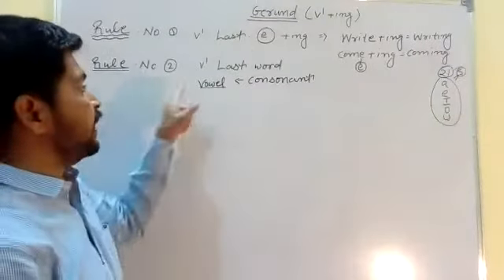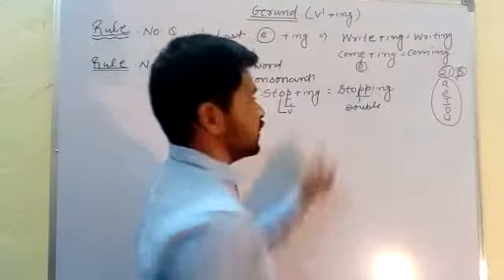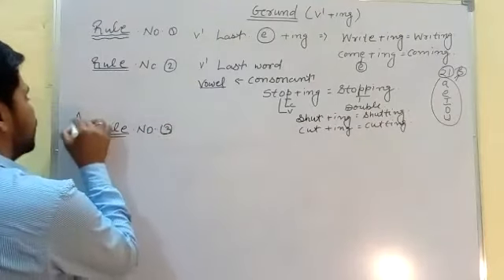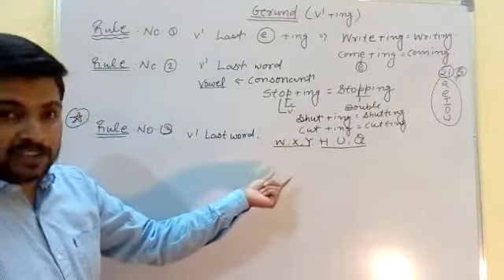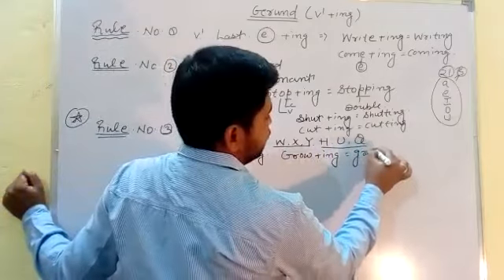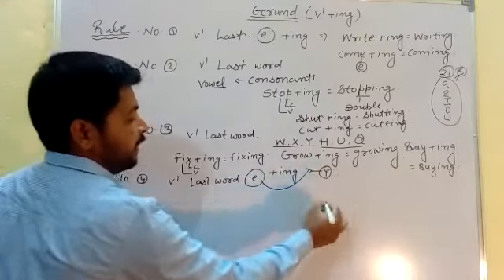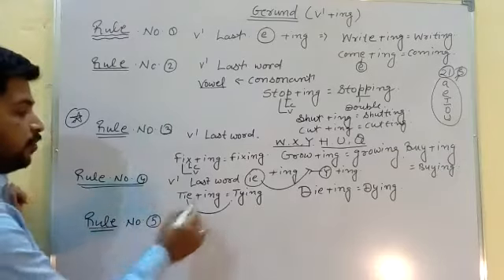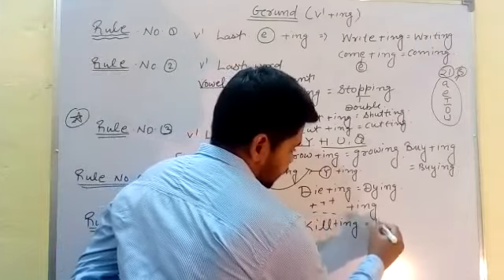Gerund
Video from Sandeep Kumar Sharma